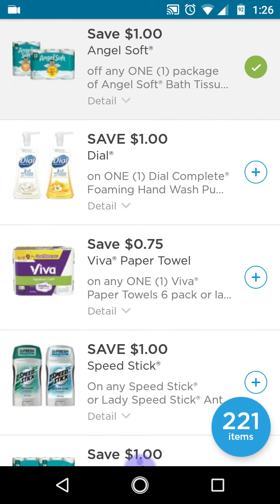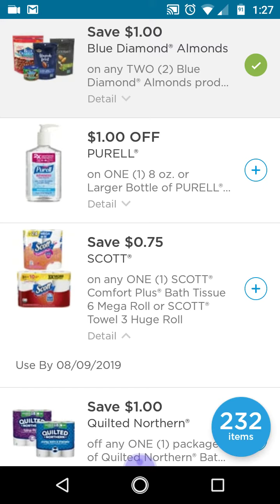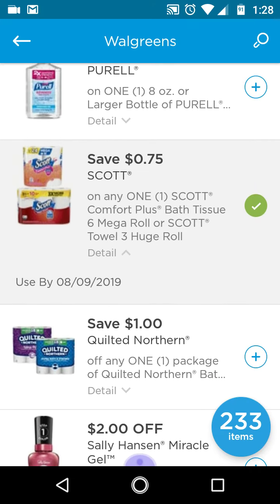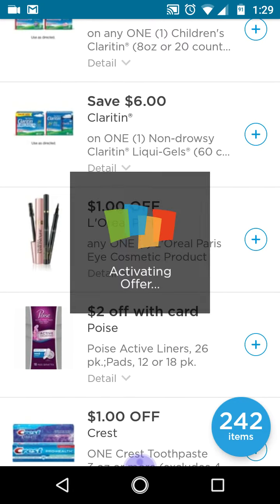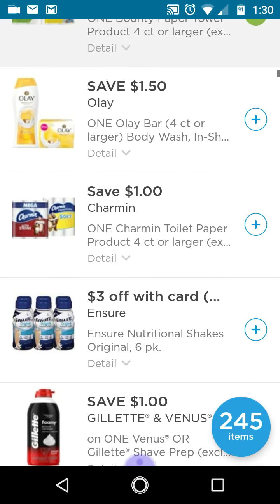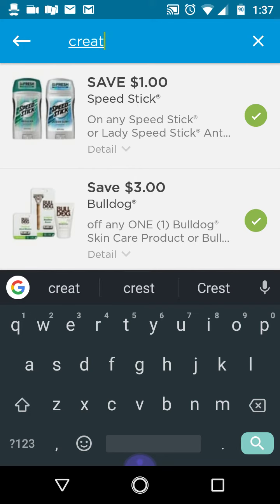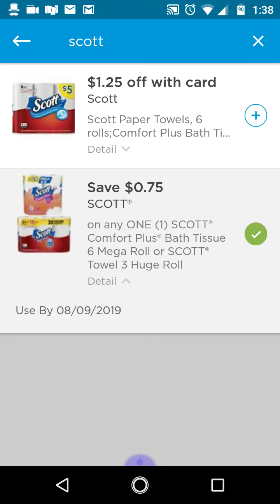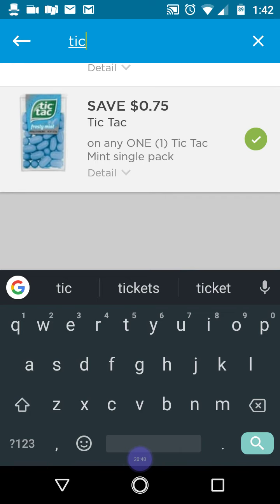Clip these Walgreens Digitals Now 7/21/19-7/27/19!!!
1. Create an account for the store you want to start couponing.
-brand's website under special offers
-brand's website I use the most: colgate.com, softsoap.com, and shopbic.com